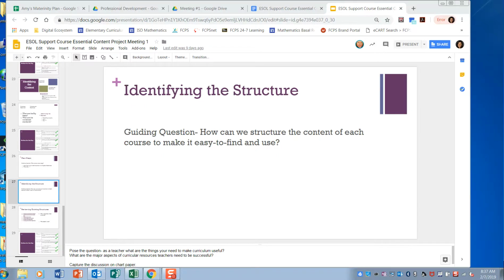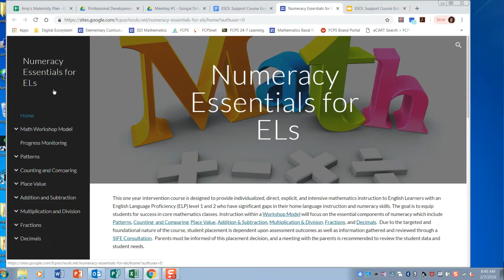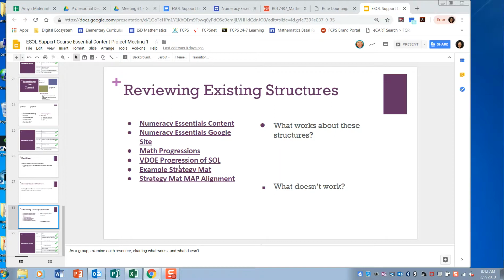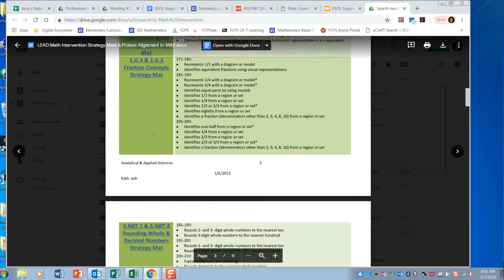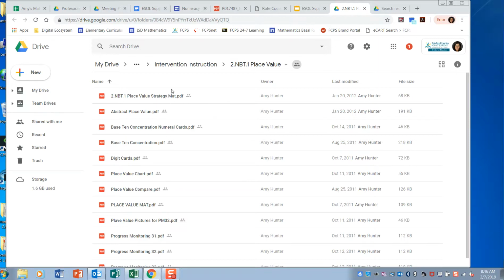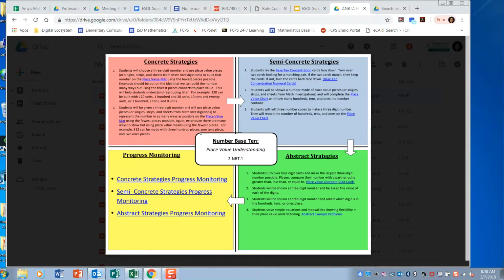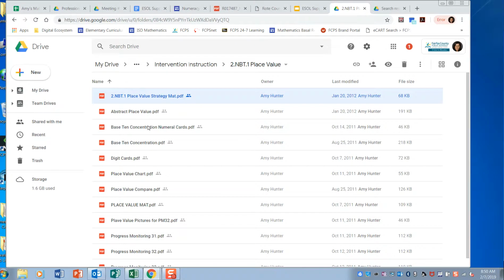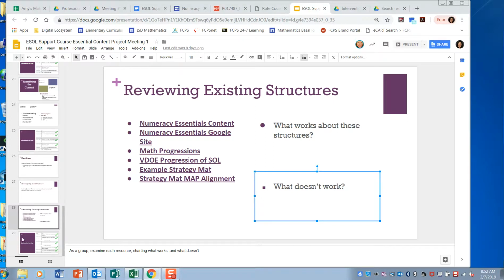Video from Amy on Identifying the Structure of our Content